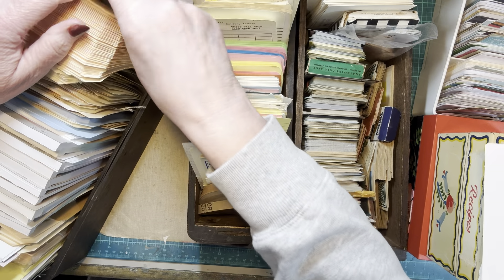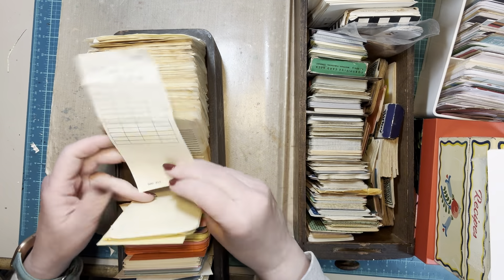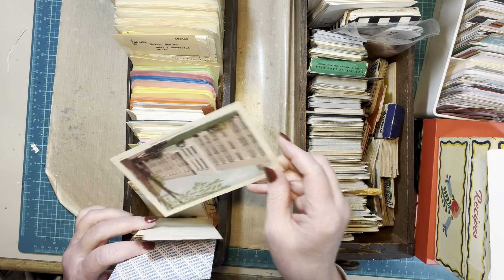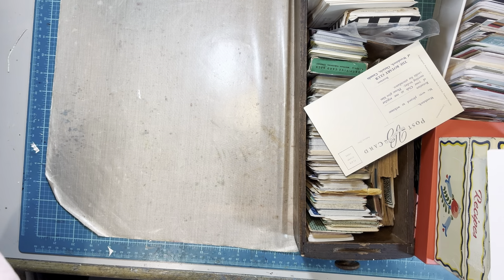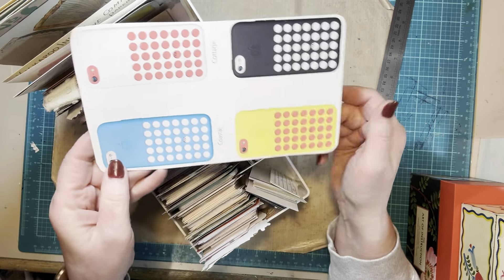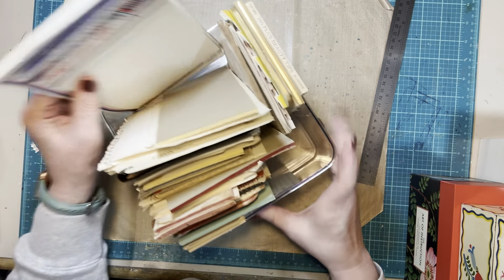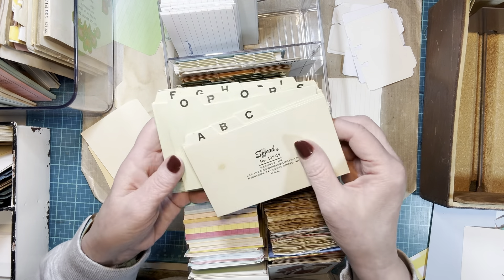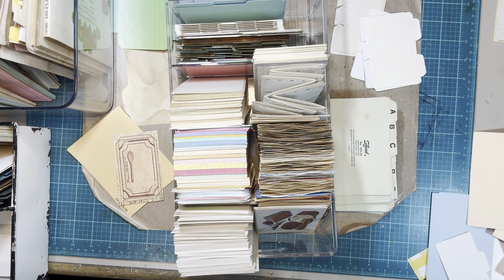Let’s Organize for 2024! Cards: Index, Recipe, Tabbed…so many cards! Part 1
I'm destashing and re-organizing my craft supplies!  This morning, I am filling up 2 new divided containers with assorted cards (index, recipe, roll-a-dex, etc.), journaling cards, and small vintage papers.  By the time we finish, we will have eliminated several containers and organized my cards and more so I can access what I want more easily!
These are the containers I got from Amazon